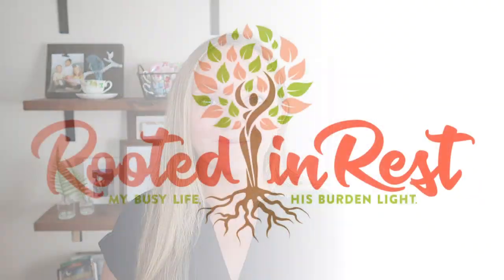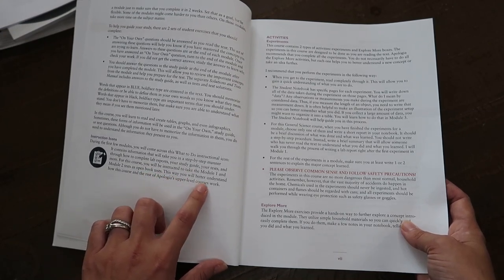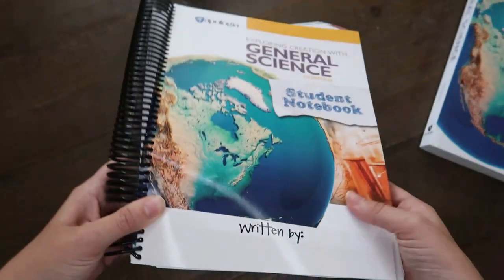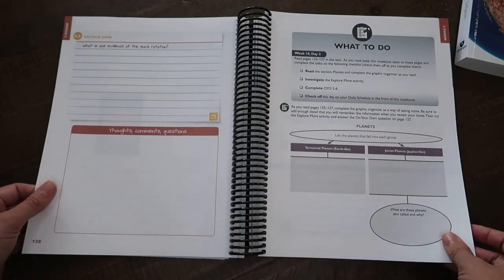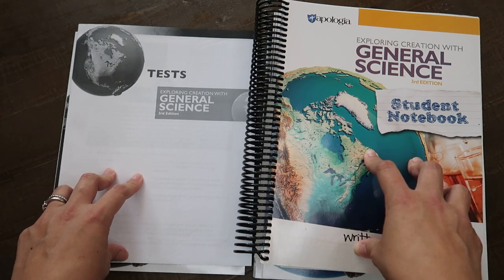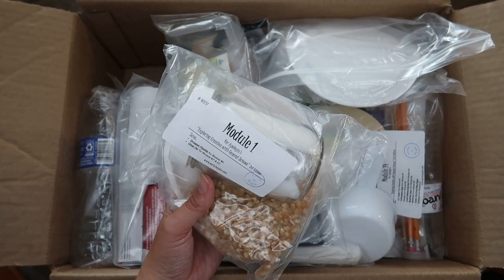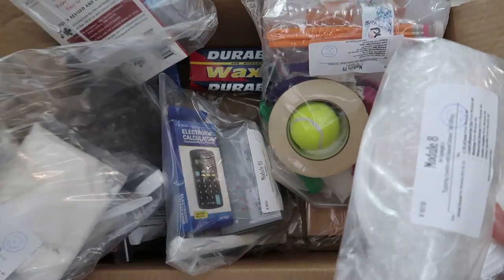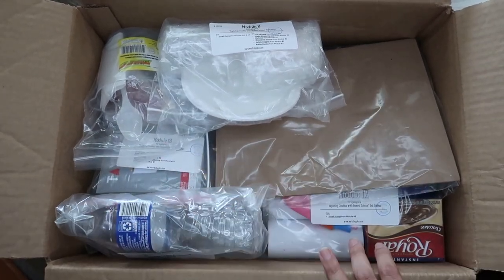APOLOGIA GENERAL SCIENCE FLIP THROUGH & LAB KIT UNBOXING || FRIDAY FLIP THROUGH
Here's a peek inside my 7th grader's Apologia General Science textbook, notebook, and test book, which can be found

as well as an unboxing of the materials kit that I ordered